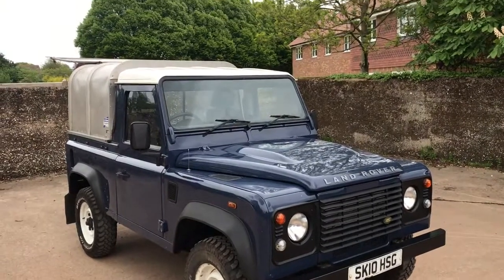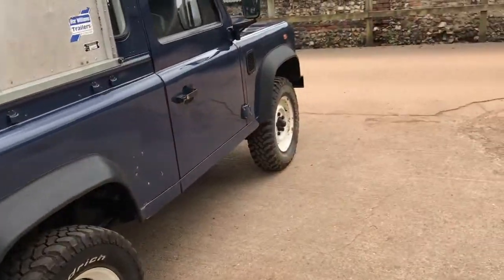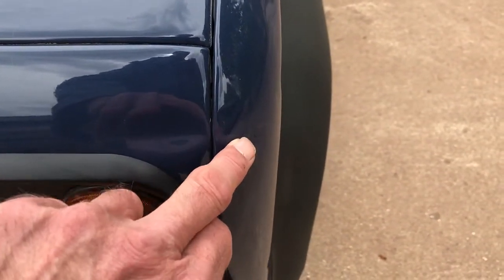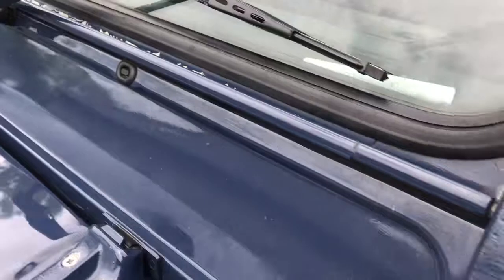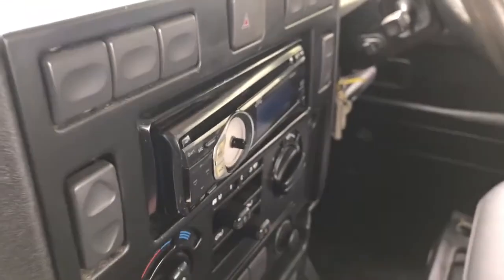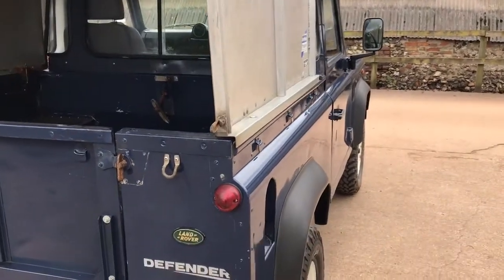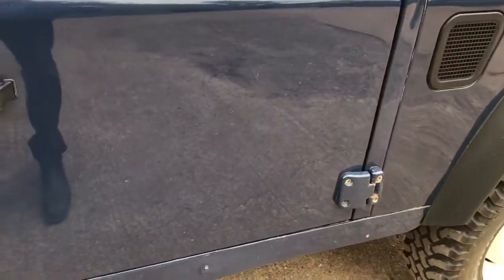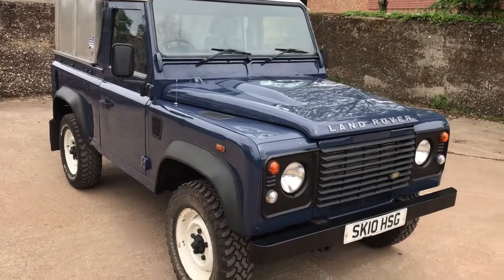Land Rover Defender 90 TDCi pick up for sale walkaround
Land Rover Defender 90 TDCi pick up for sale in action